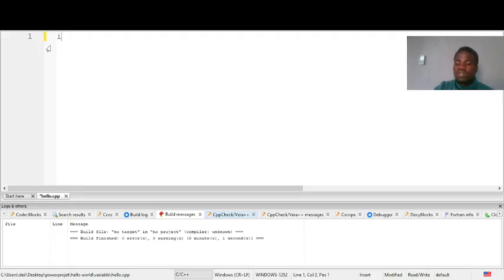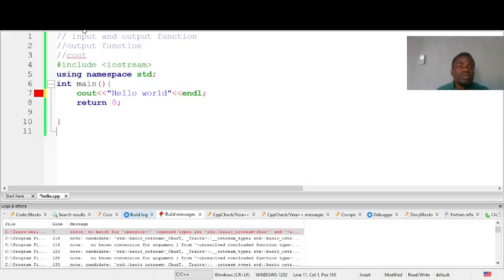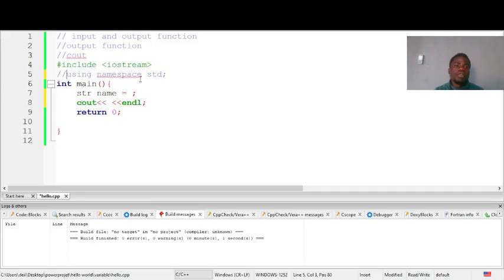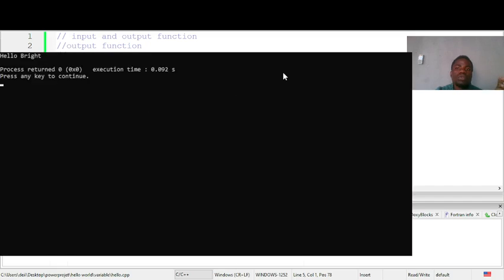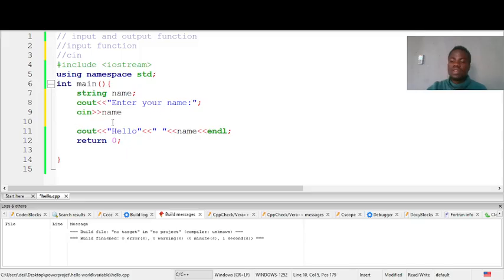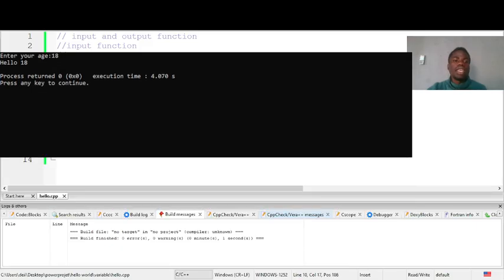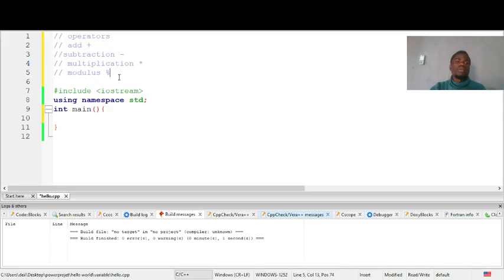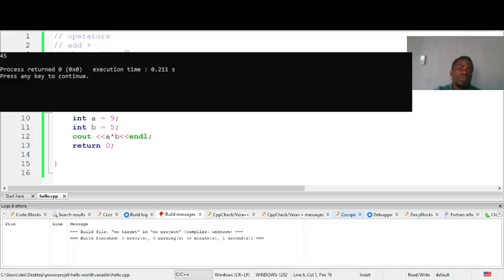Output and input function in c++